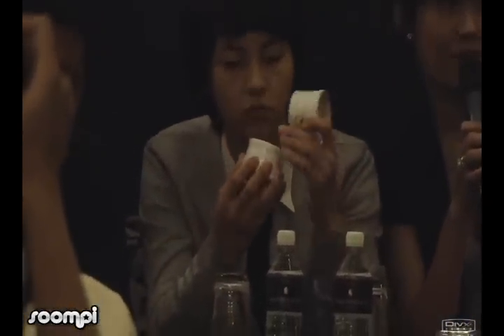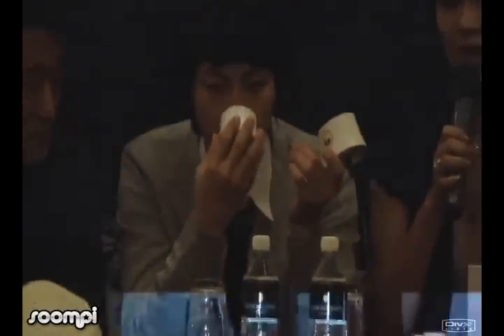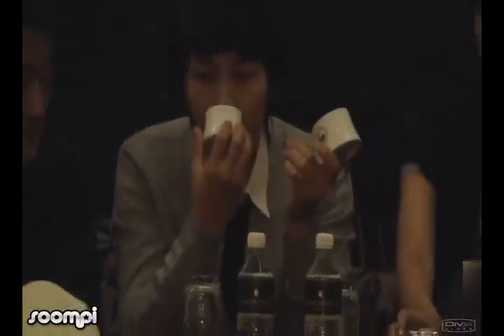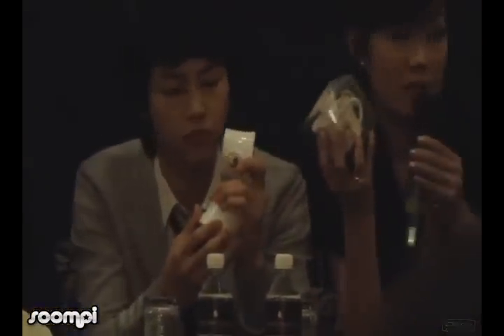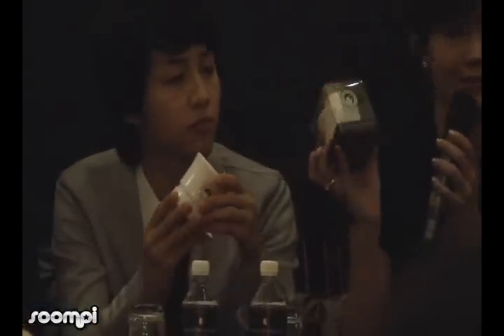20101220 Song Joong Ki TonyMoly Press Conference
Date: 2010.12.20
Time: 12.30pm
Venue: InterContinental Hotel Ballroom 3

Special Thanks to TonyMoly!